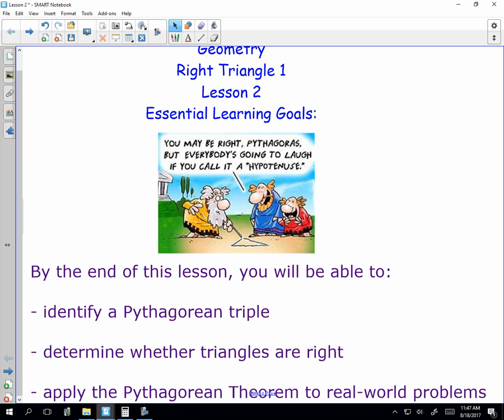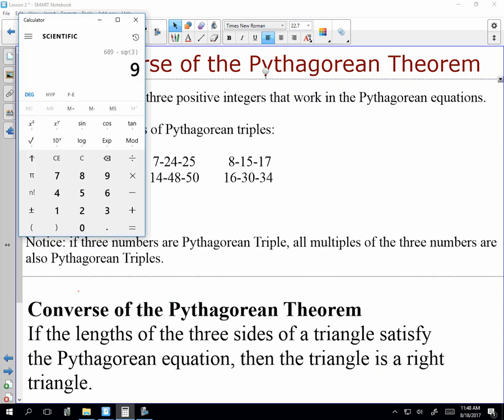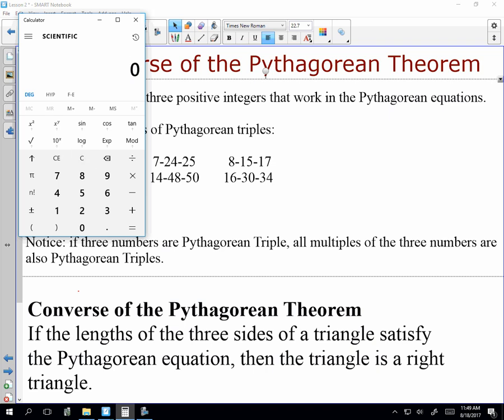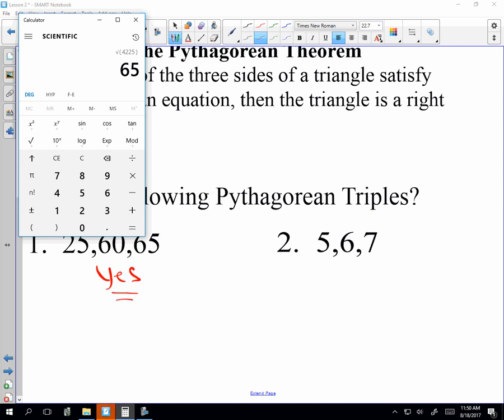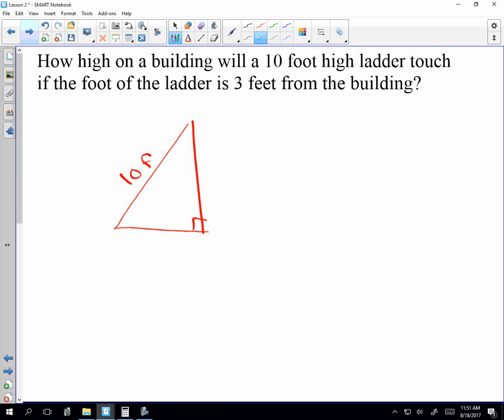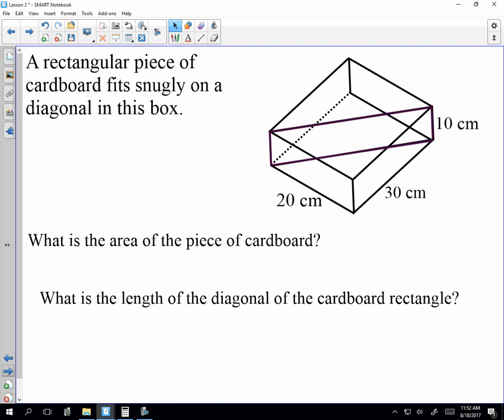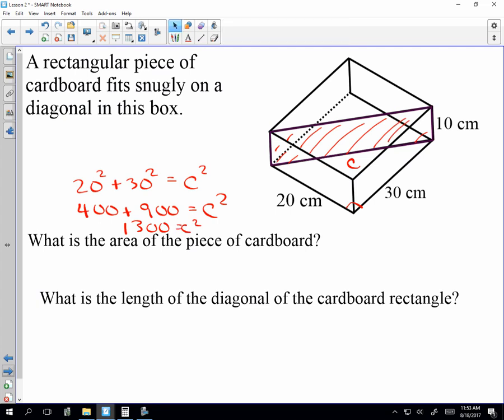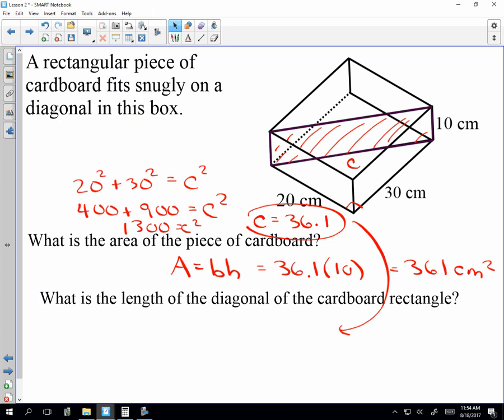RT1 Lesson 2 Pythagorean triples and solving word problems